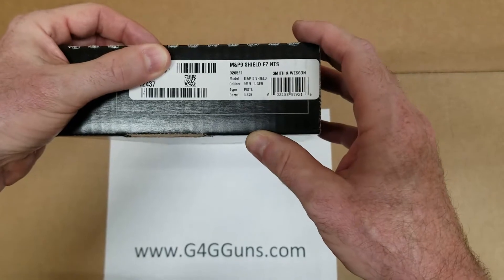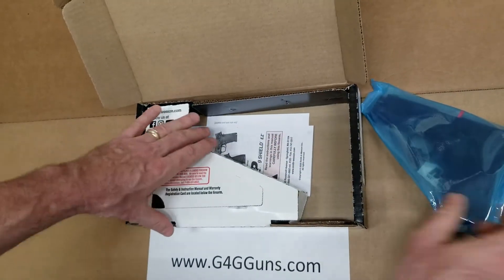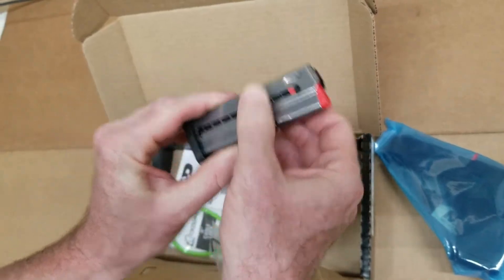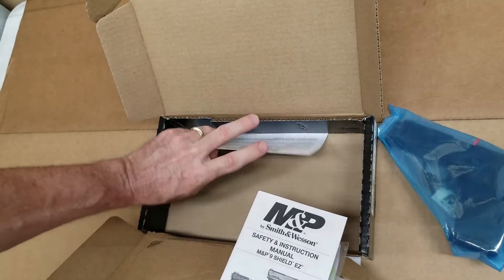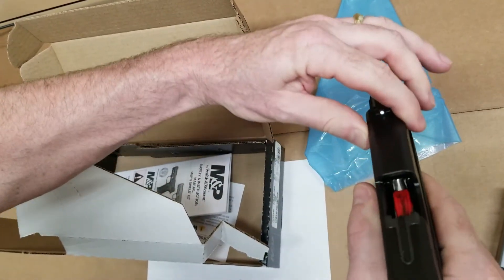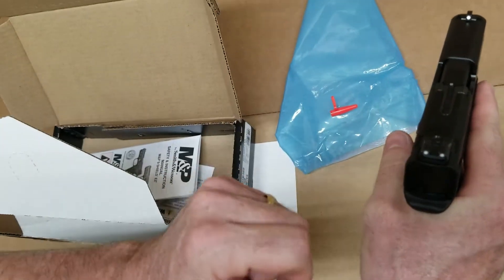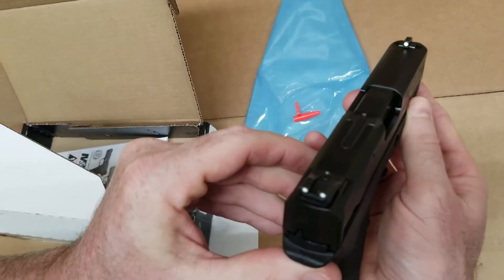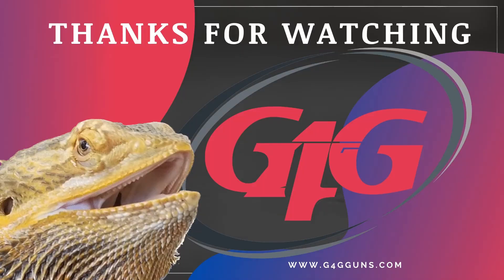Unboxing the Smith & Wesson M&P 9 EZ